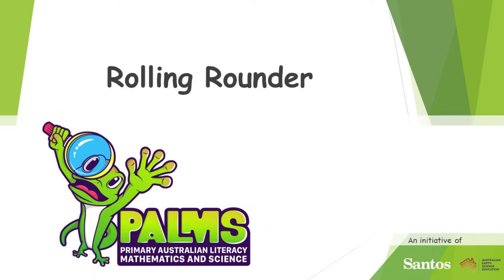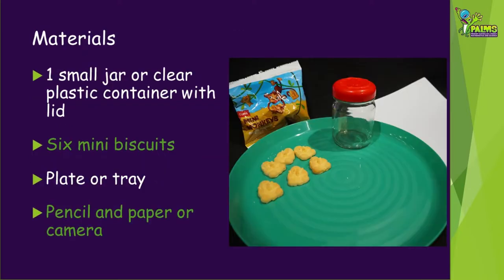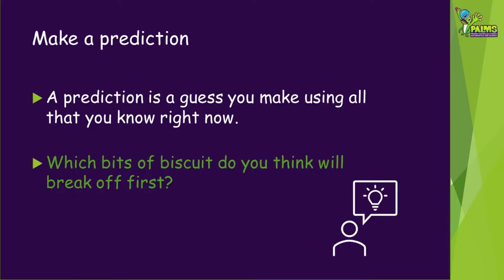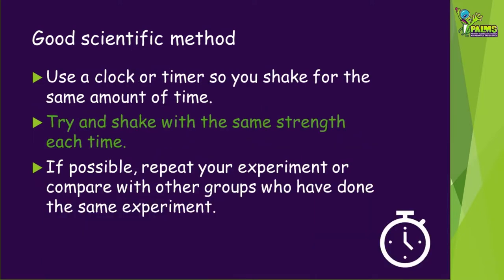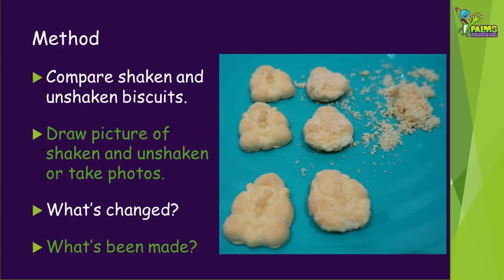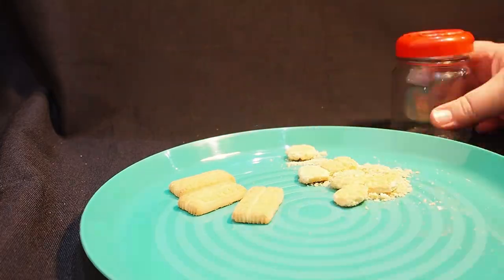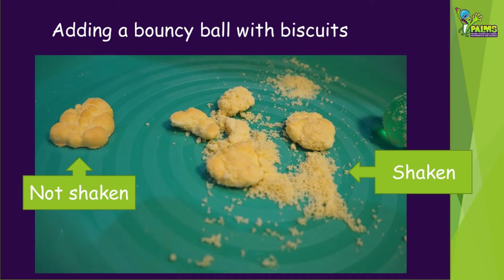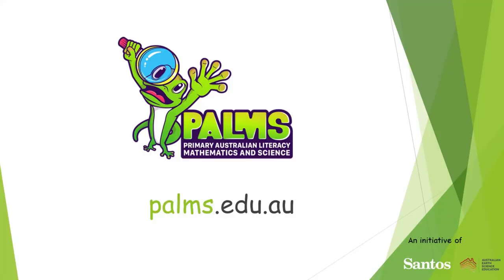Rolling Rounder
Discover what happens to rocks as they roll down rivers (or are bounced around in the wind) in our latest video.